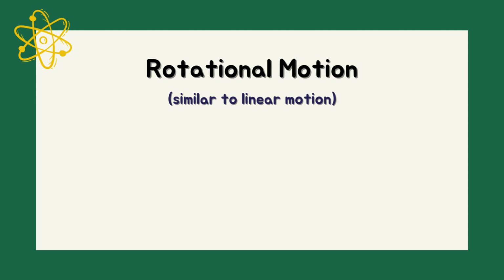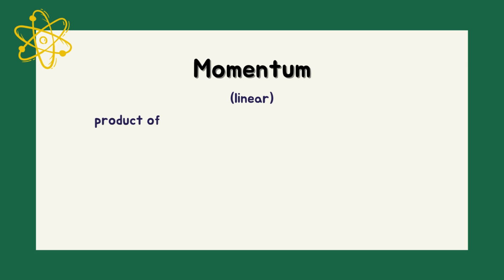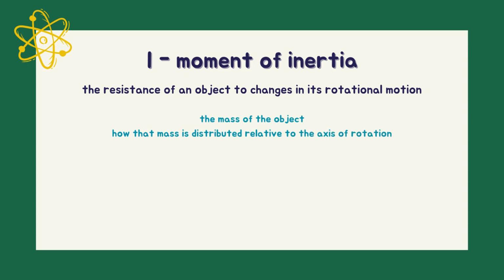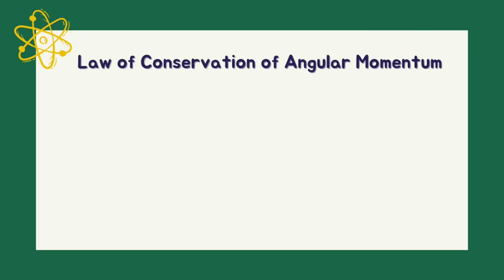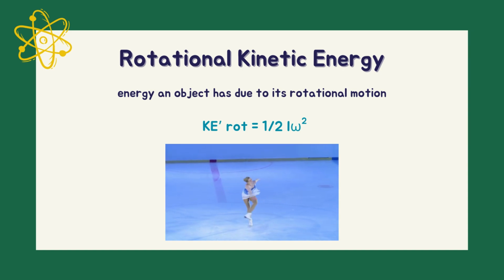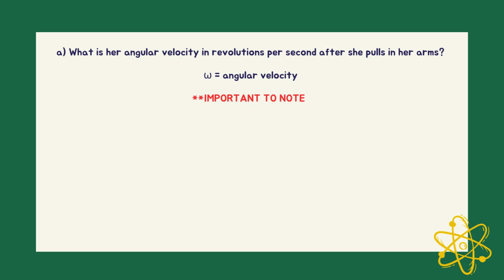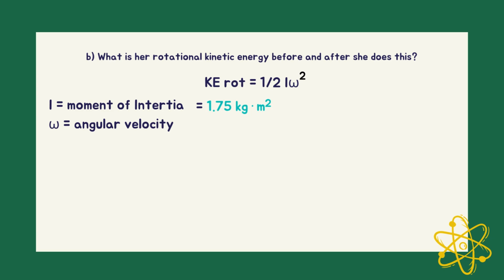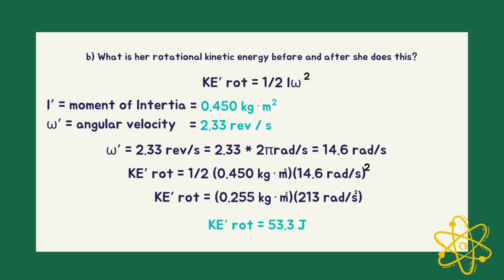Rotational Motion and Angular Momentum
PHYS-1401-05
Group 11